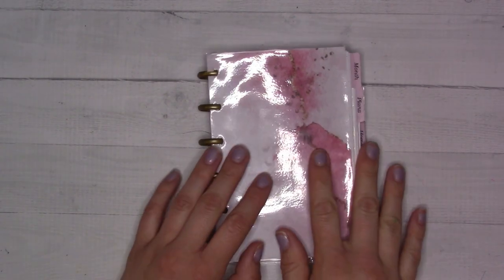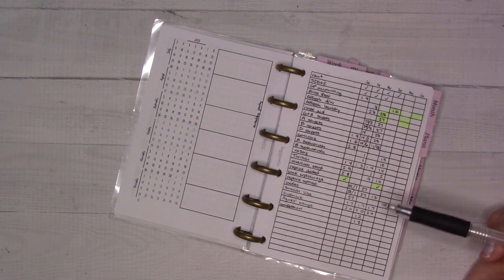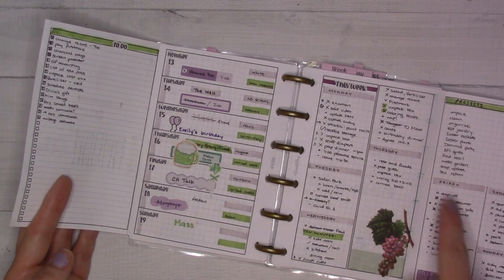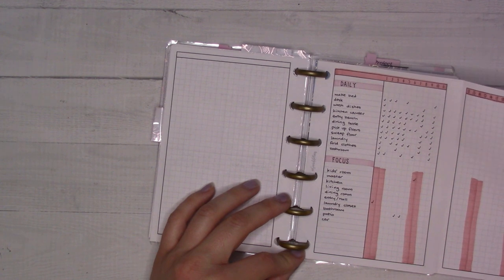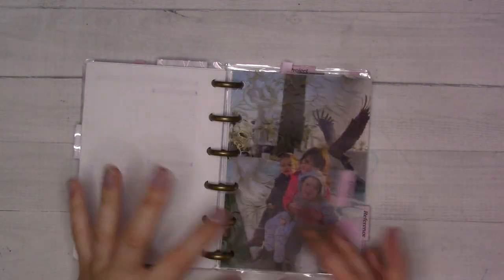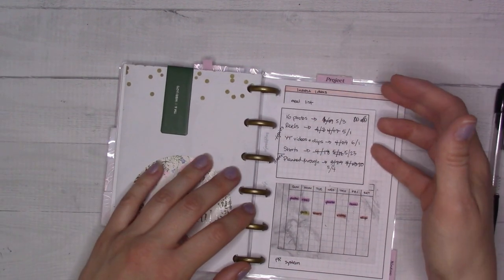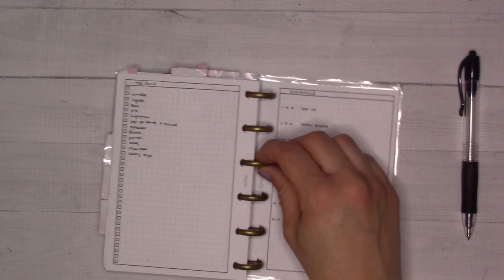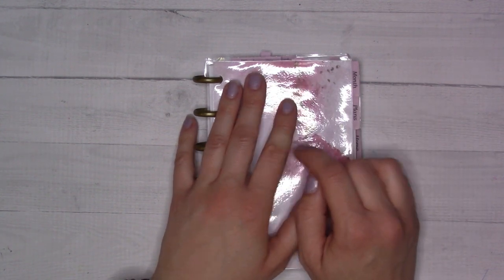My DIY Planner is FALLING APART || April 2023 Flipthrough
I'm not moving out of this disc planner any time soon, but I have a few mixed feelings about how it turned out.